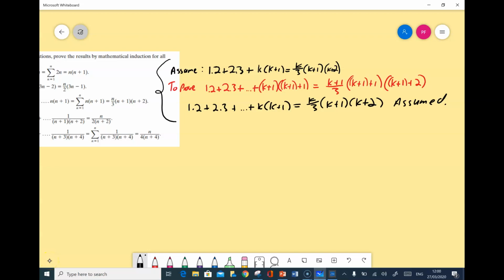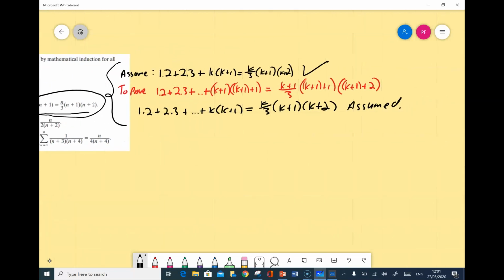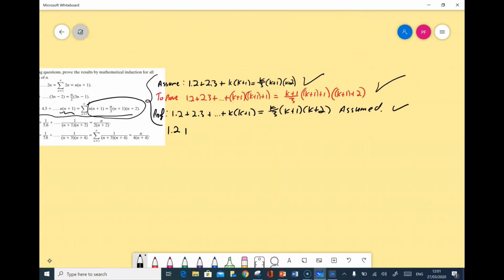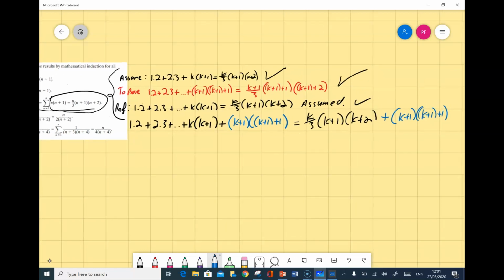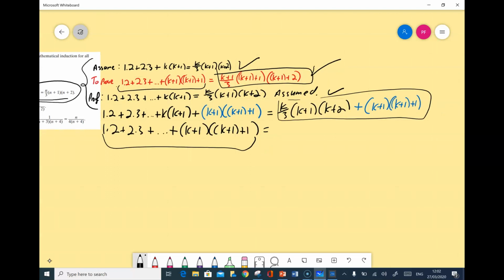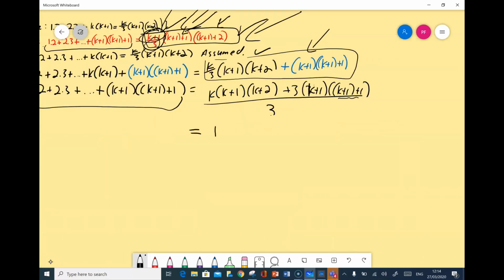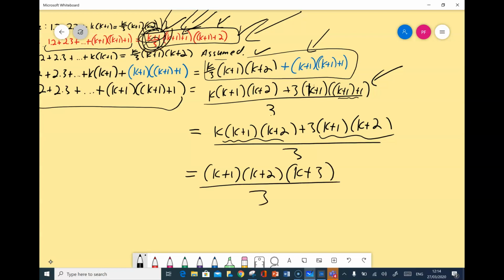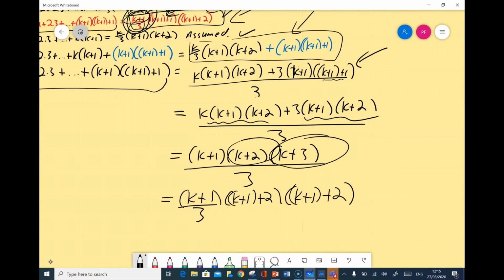Proof by Induction – Type 1 Q3